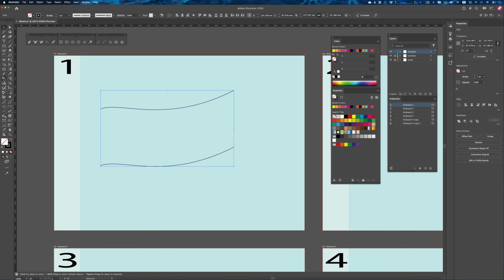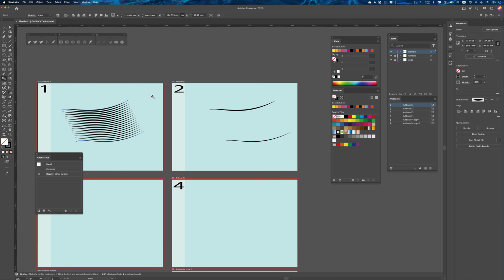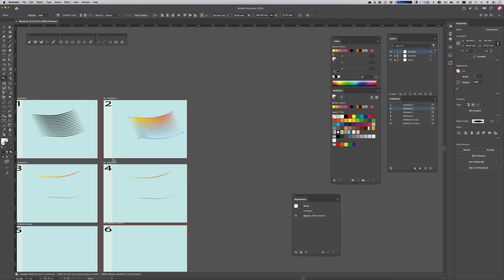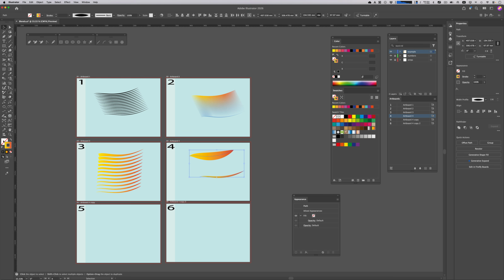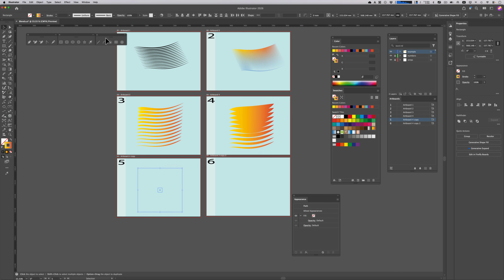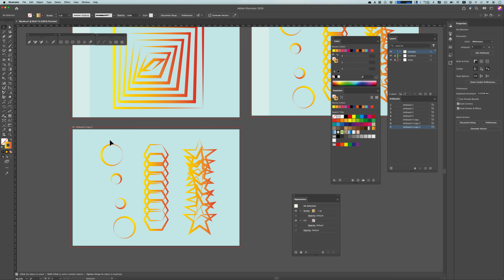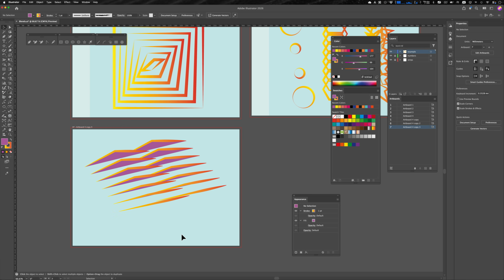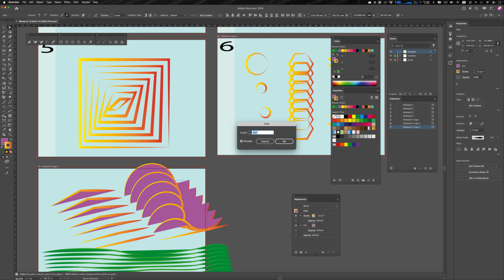Tips and Tricks when using the blend tool in Illustrator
Here are some simple tips and t ricks when using the blend tool within Illustrator